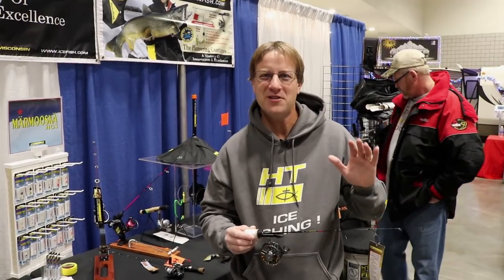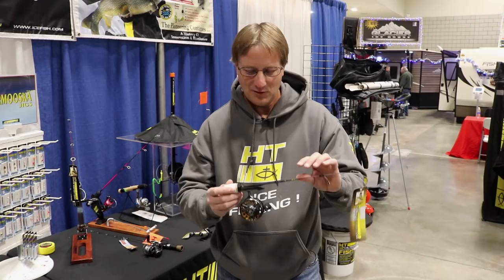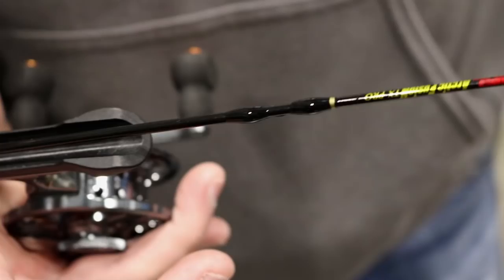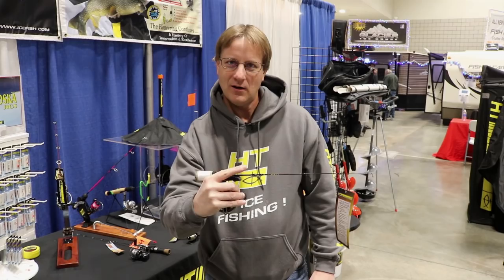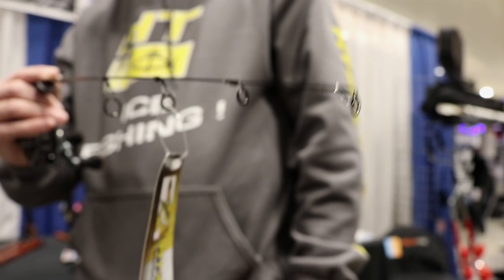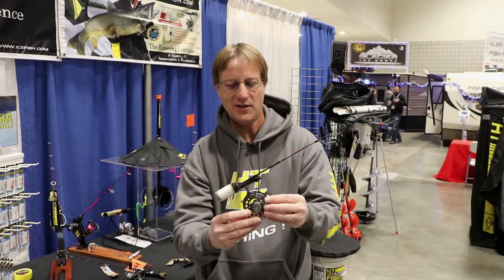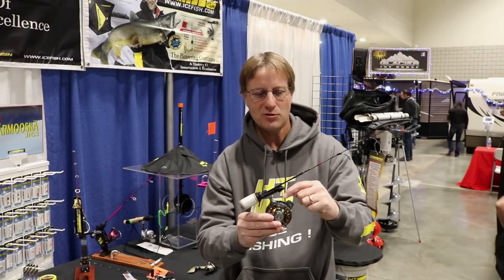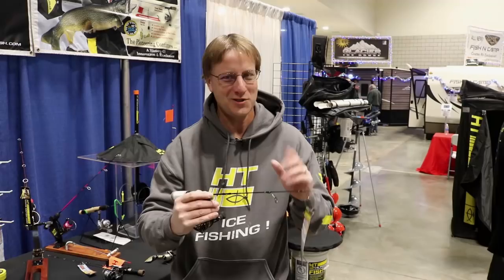Ever seen an ice fishing rod like this before?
Called the "Total Touch" rod system from HT Enterprises. Haven't had the chance to try one on the ice, but does look like a pretty slick idea.